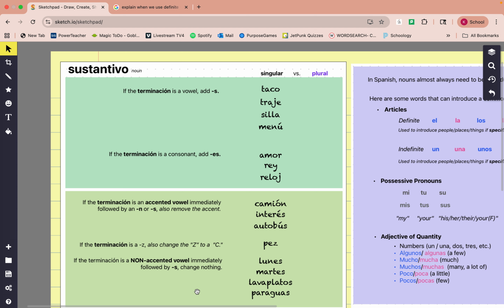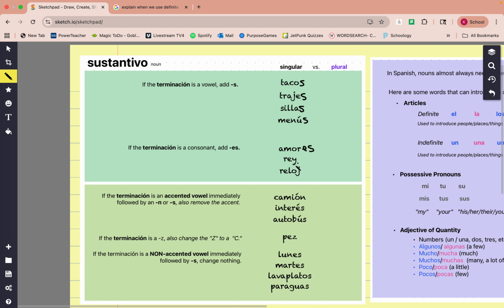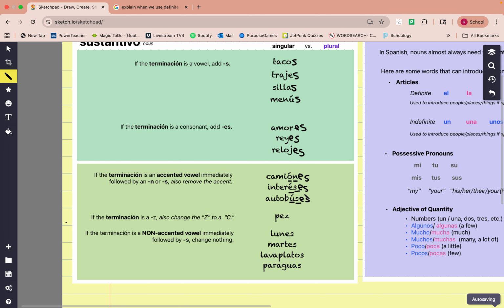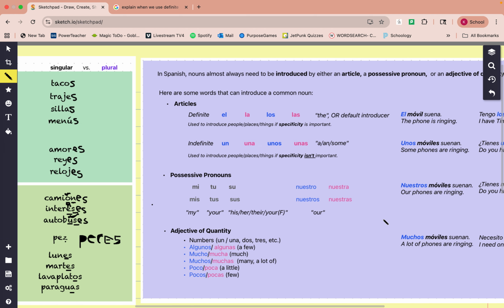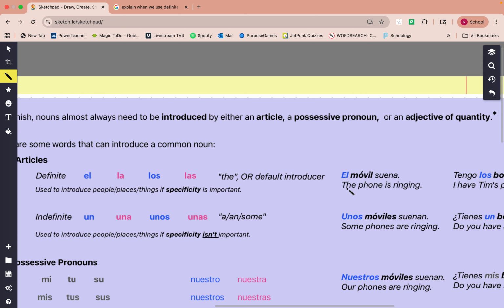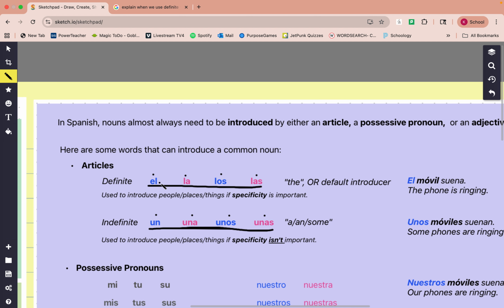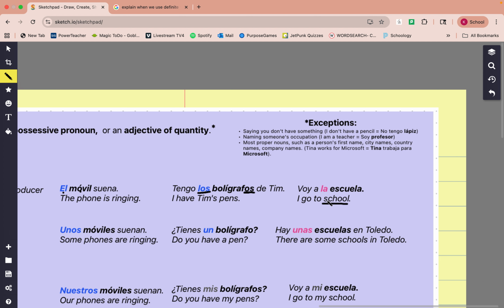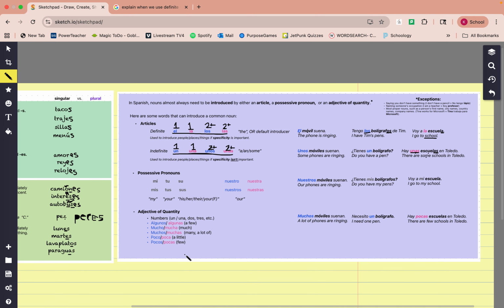Los Sustantivos- Pluralizing & Introducing Nouns in Spanish